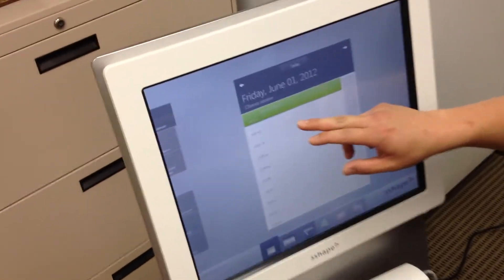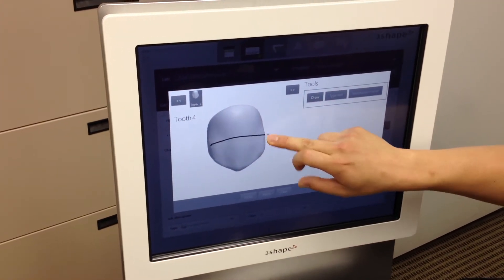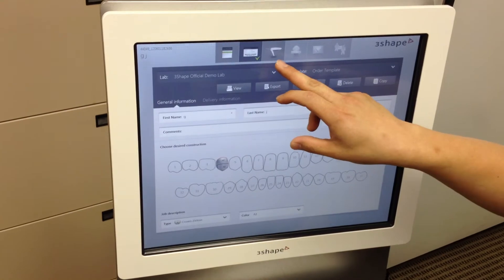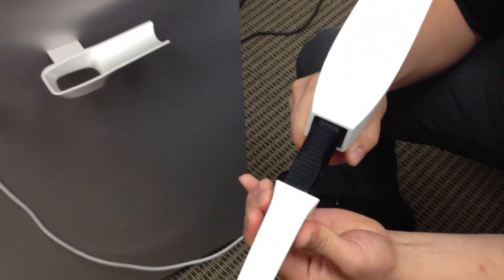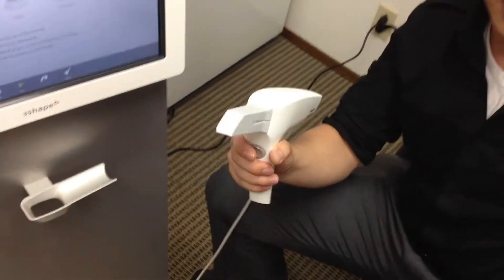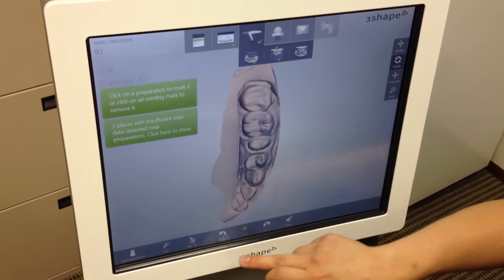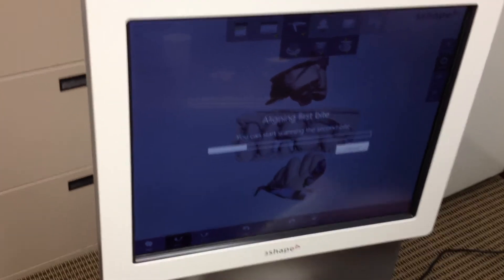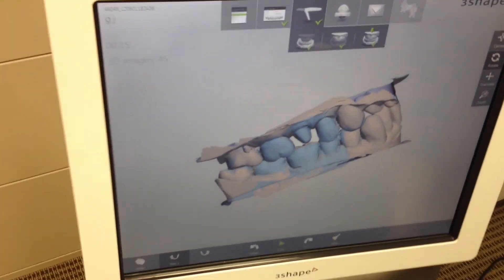3Shape Trios® Intraoral Scanner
3Shape Trios Intraoral Scanner, demonstration using a gypsum model.